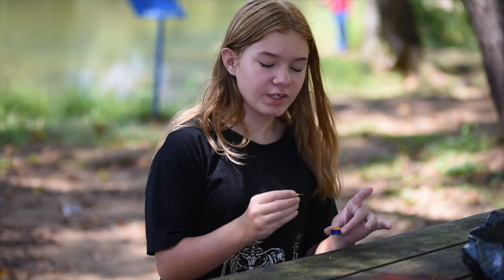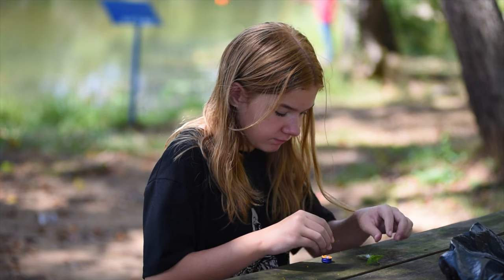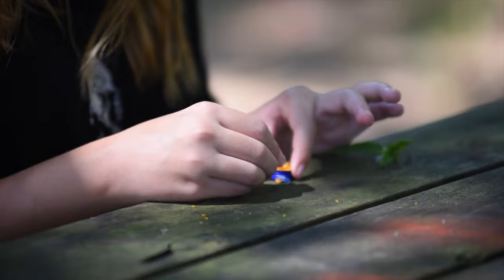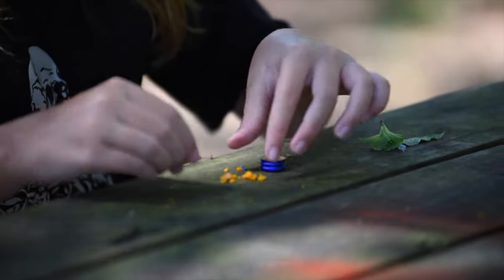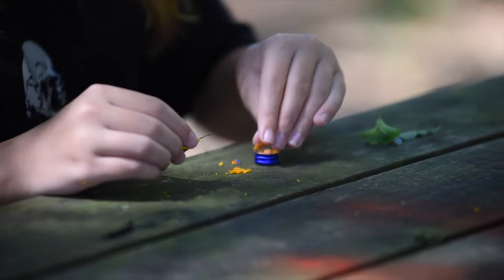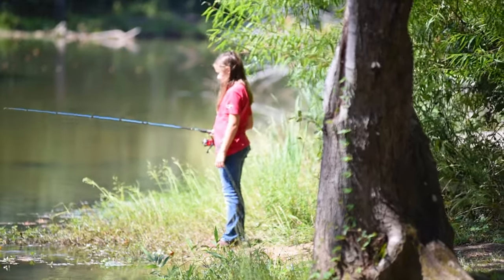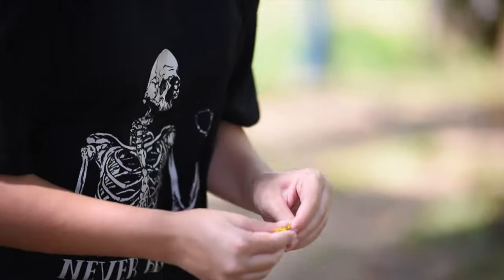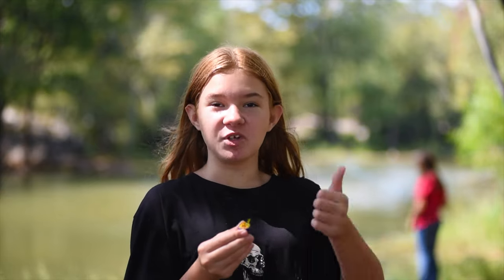Cooking With J-LYN Family Fun Day 2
A Day at Juliette Park in Juliette Georgia.
Fishing, Droning, Photographing, and making this crazy video.
A Beautiful Fall Day In Georgia.
Watching my Grand-Daughters Play.